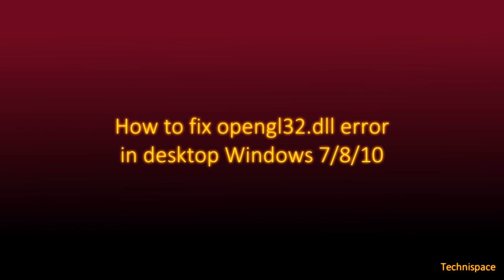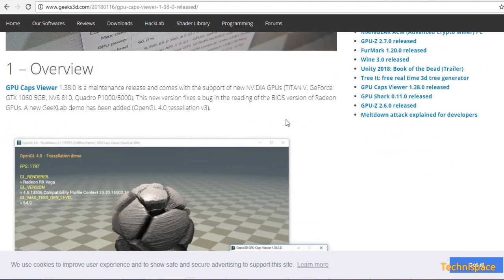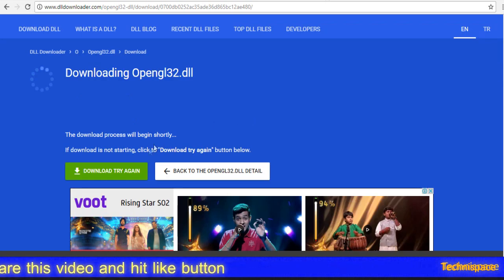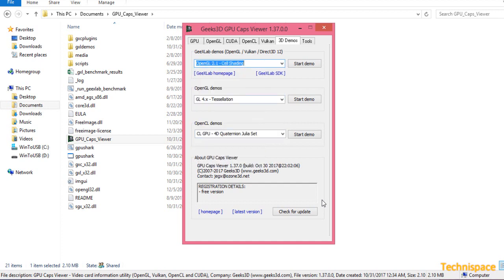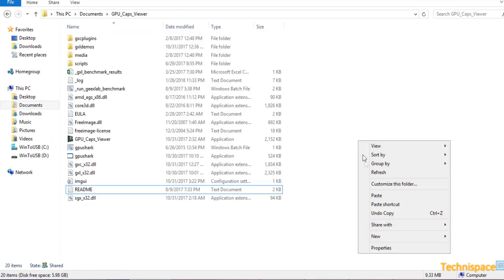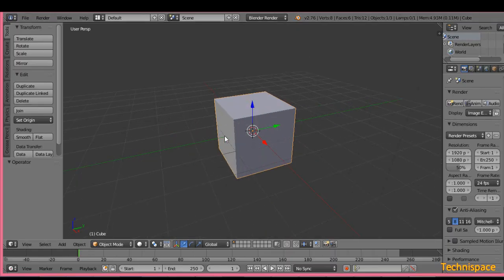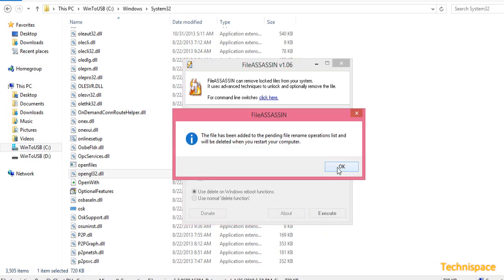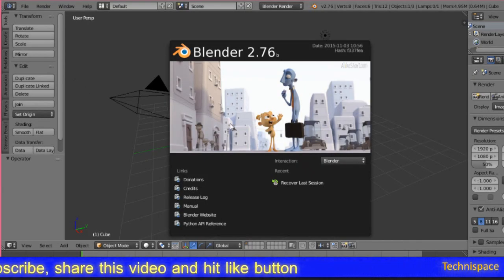How to fix opengl dll file error and replace in windows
This video will show how to test opengl dll files suitable for old  desktop with old graphics card or sometimes new machines that are running windows xp, 7, 8, 10. and how to install them if you face problem, even after having suitable graphics driver installed. This is a working and tested example which may also be helpful many facing similar problem while opening most 3d software which crash as soon as they start